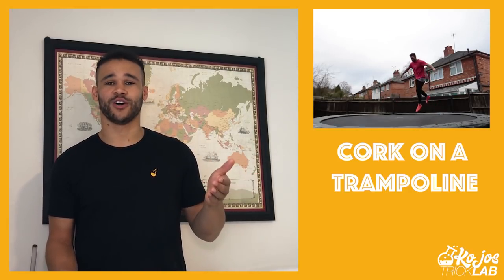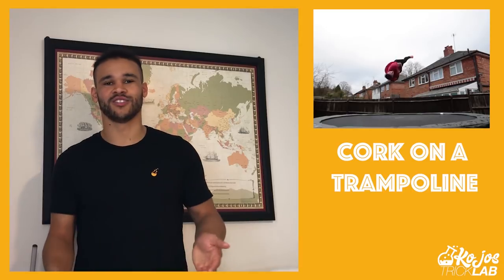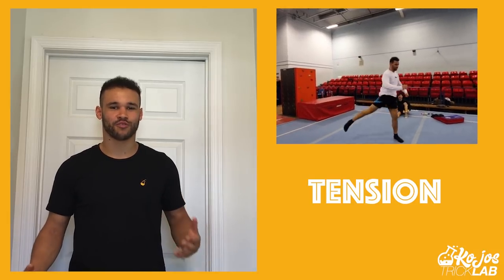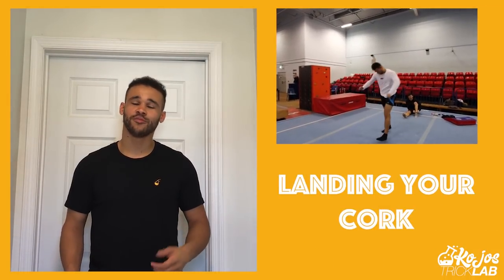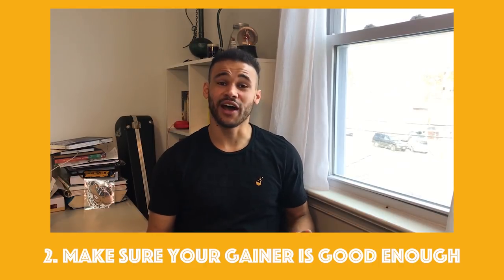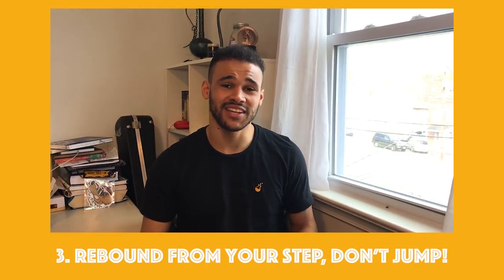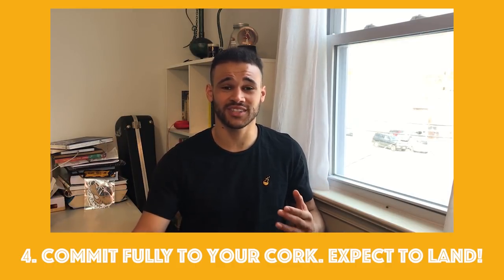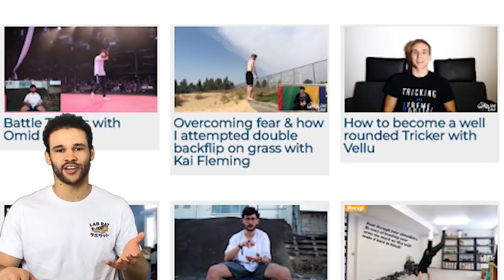CORK TUTORIAL - Everything you need to know!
If you enjoyed this video check out
for over 1000 videos like this!!